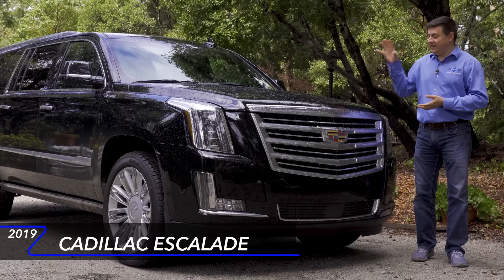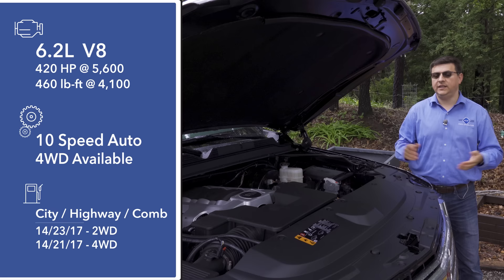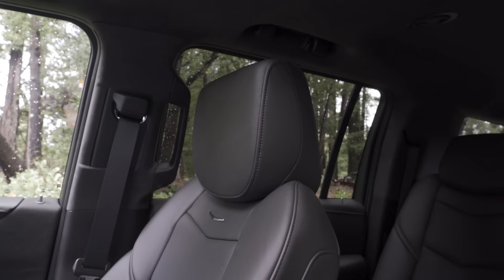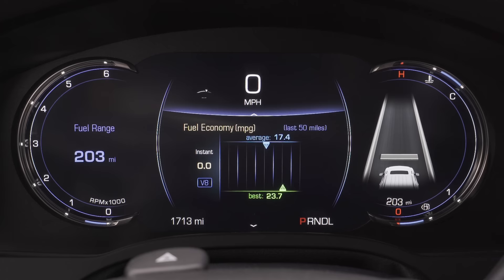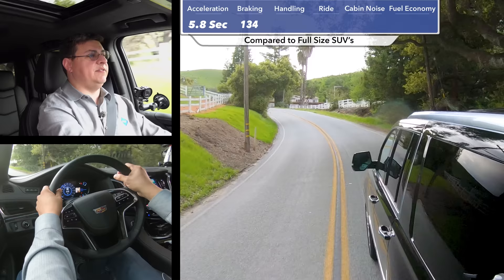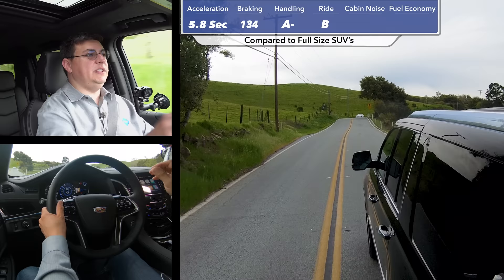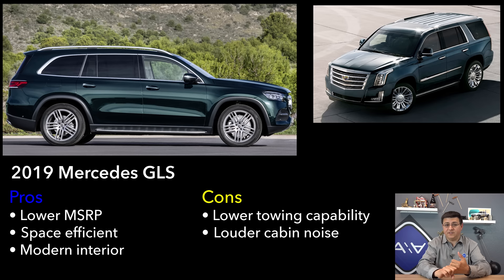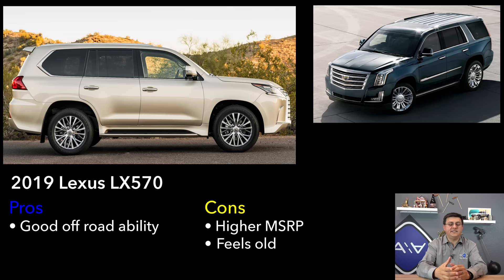2019 Cadillac Escalade | Aging Gracefully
Cadillac's Escalade may not be the freshest face in the large luxury segment, and indeed there may be a new model on the horizon for 2020, but that doesn't make the biggest Caddy in America feel old. Part of this is that the competition from Infiniti and Lexus has been essentially "phoned in" and part of it is because the Escalade is just a well thought out SUV.